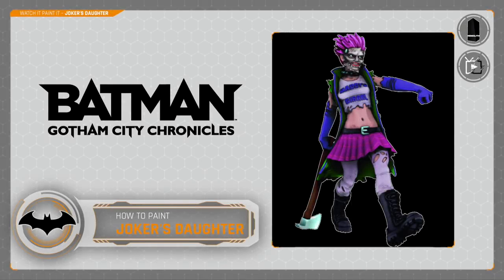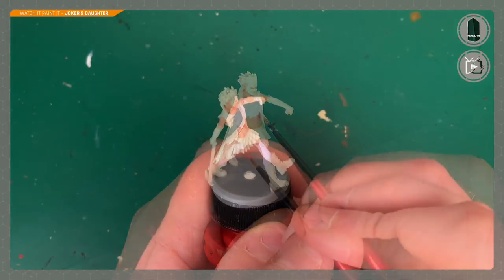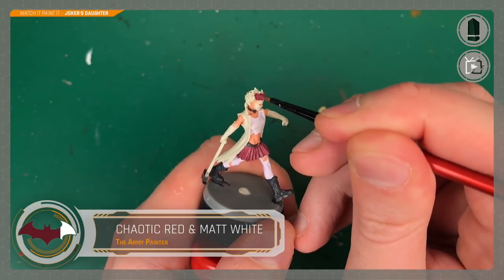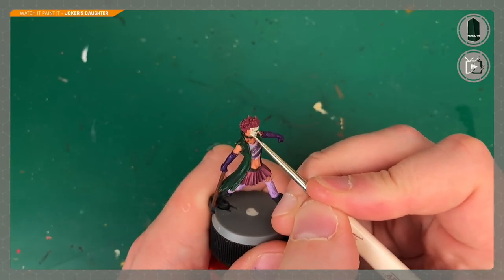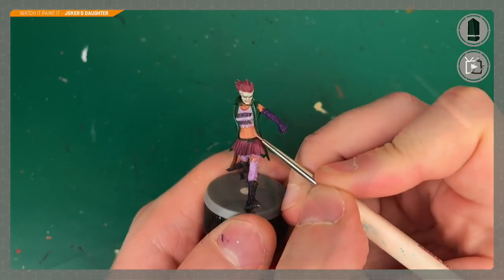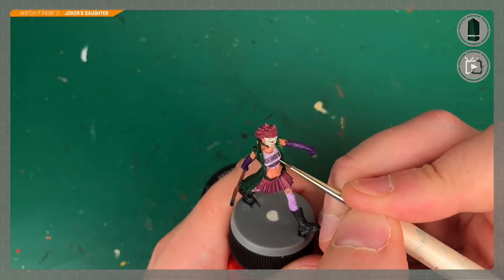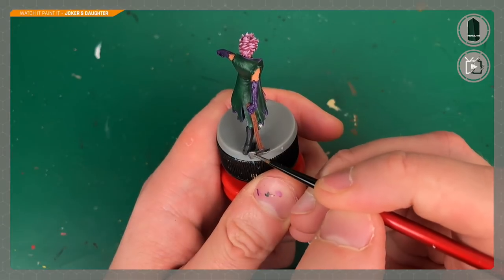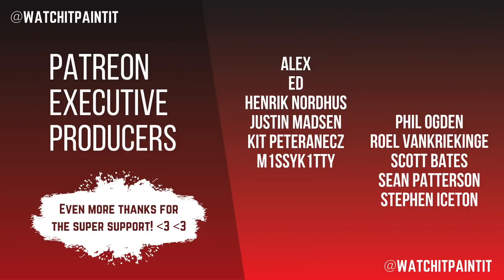Batman : Gotham City Chronicles Season 2 - Painting Joker's Daughter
With Batman : Gotham City Chronicles Season 2 currently on Kickstarter, Monolith sent over a prototype of Joker's Daughter to paint a tutorial for! Let's see how she looks with some colour on her, and check out the Kickstarter if you don't have Batman yet!

Survivor Skin (or Barbarian Flesh)
Matt White
Toxic Boils
Chaotic Red
Necromancer Cloak
Angel Green
Mummy Robes
Alien Purple
Filthy Suit
Fur Brown

Gun Metal
Shining Silver

Flesh Wash
Dark Tone
Toxic Shader
Green Tone